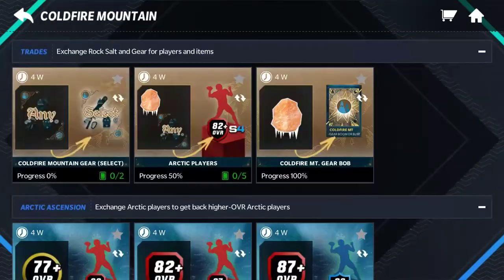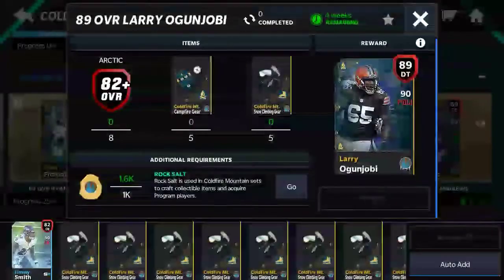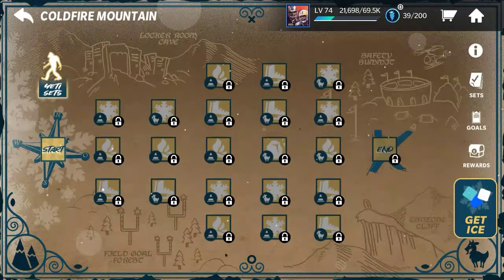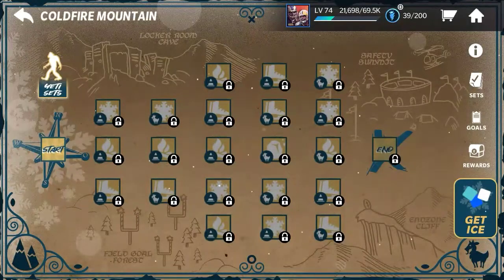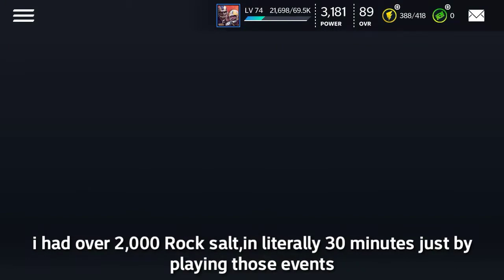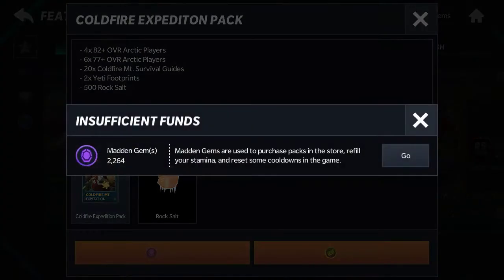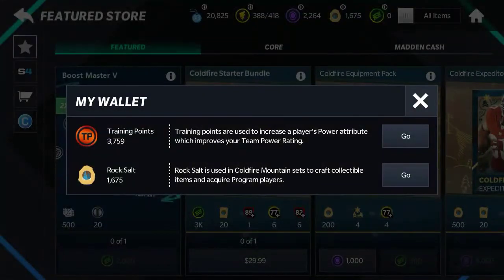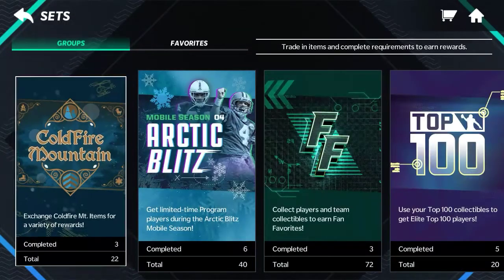HOW TO GET ROCK SALT FAST!! ~ Madden Mobile 21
Hopefully, you guys enjoyed it! If you enjoyed it, make sure to drop alike!